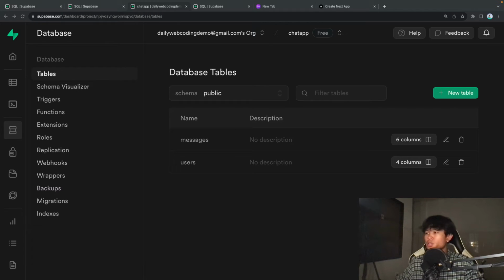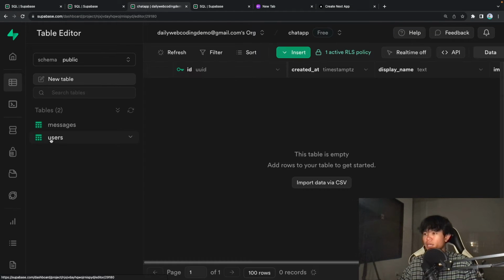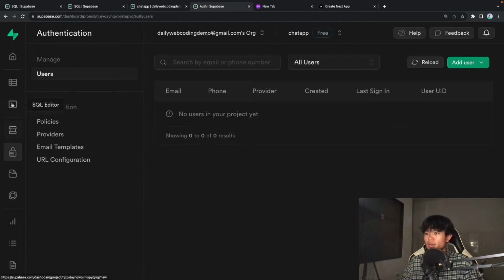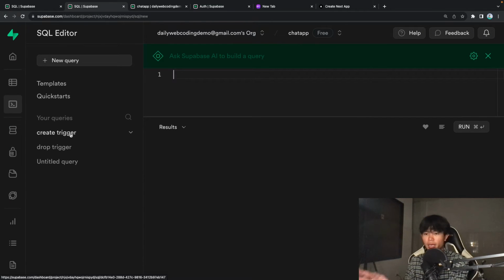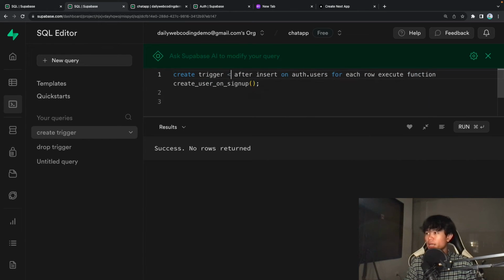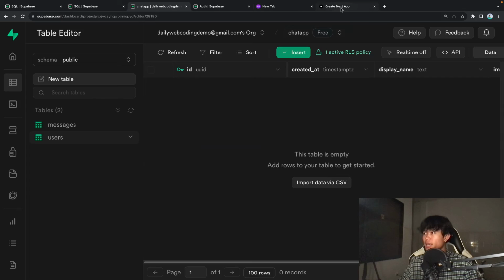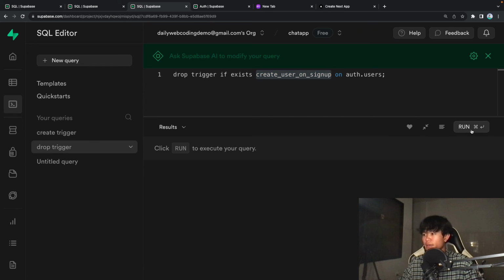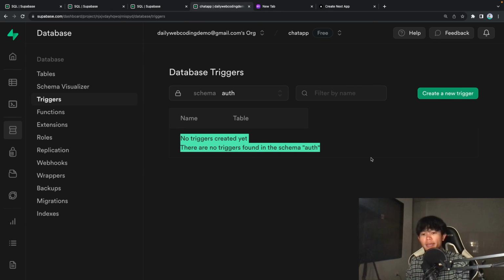Fixed supabase trigger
In this video I am going to show you how to fix create supabase trigger from auth.users table.

sql:

- create trigger:  create trigger trigger_name after insert on auth.users for each row execute function function_name();
- delete trigger:  drop trigger if exists trigger_name on auth.users;